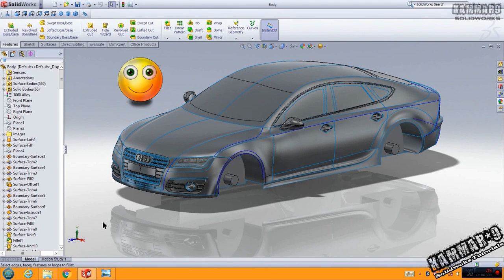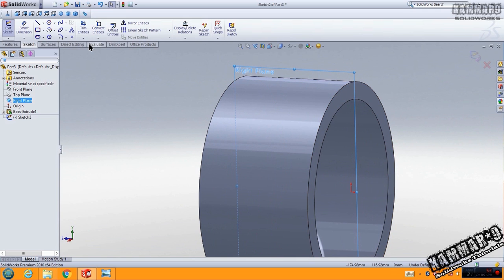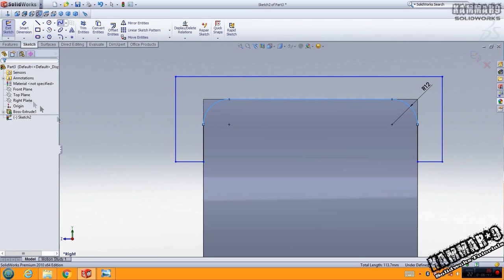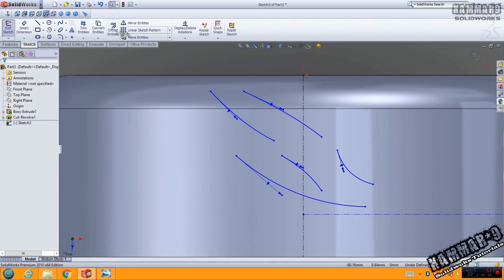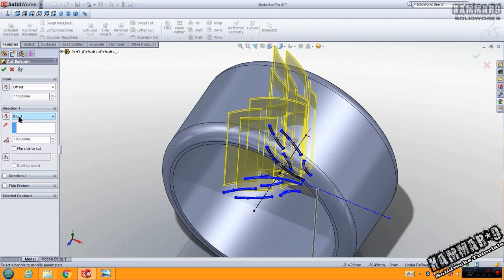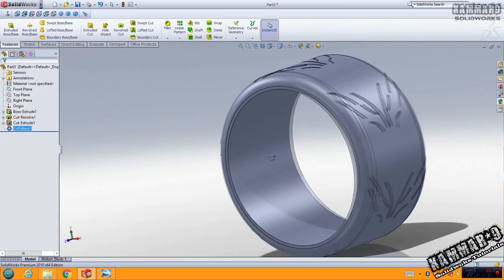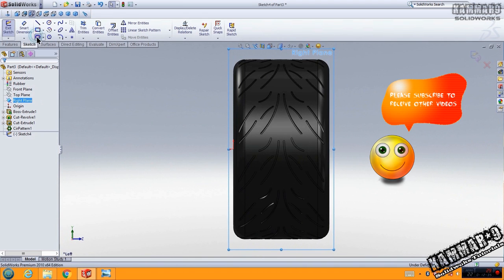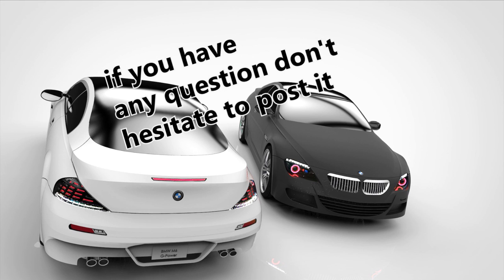Solidworks # 20 | Let's make a Tire ! 😋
This video will demonstrate how to create a wheel in Solidworks which involves multiple practice in sketch, create extrusions , revolve etc. Assembly

By Kammar9